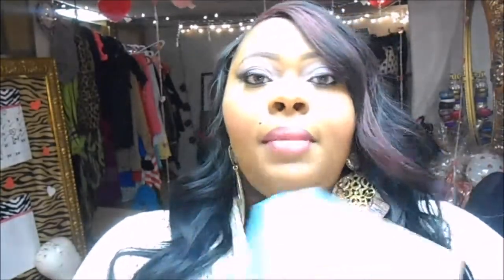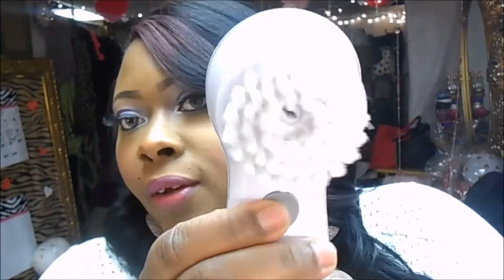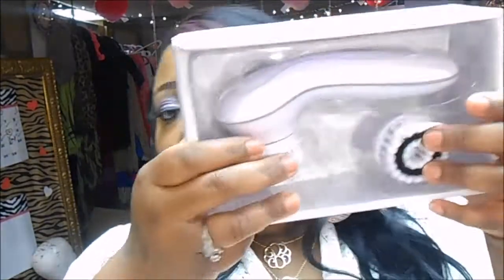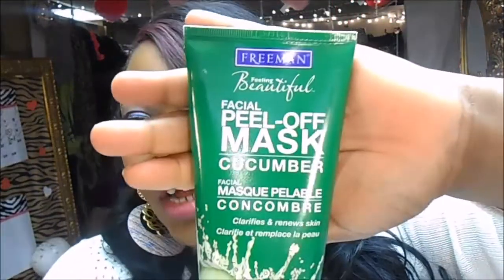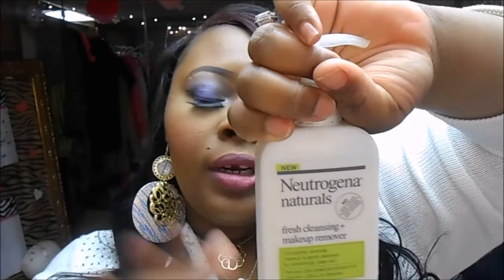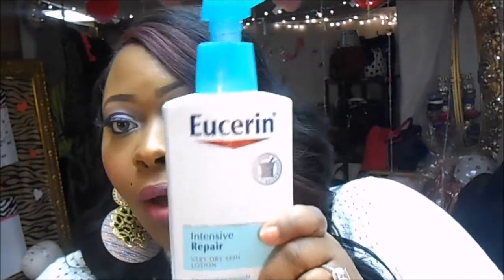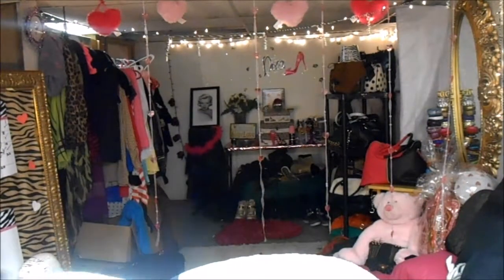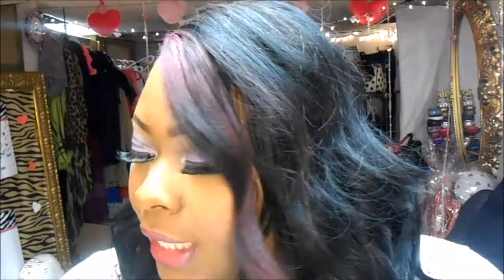SKIN CARE ROUTINE 2014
HEY BUGZ I WANTED TO SHARE WITH YOU GIRLS HOW I BEEN TAKING CARE OF MT SKIN AND WHAT I USE!